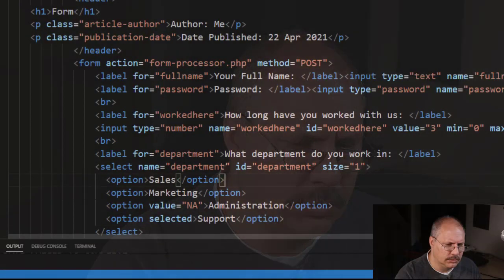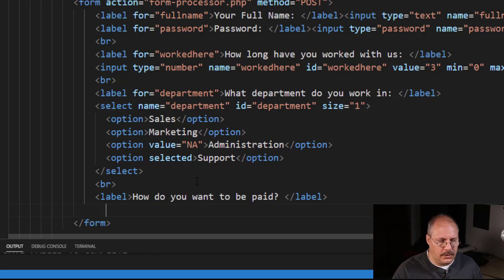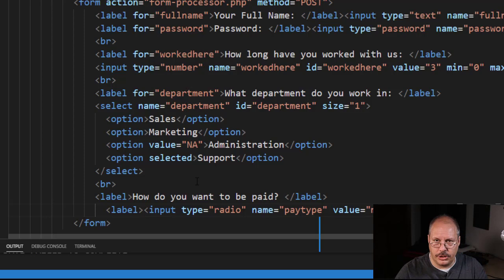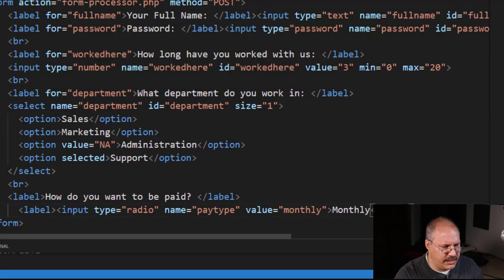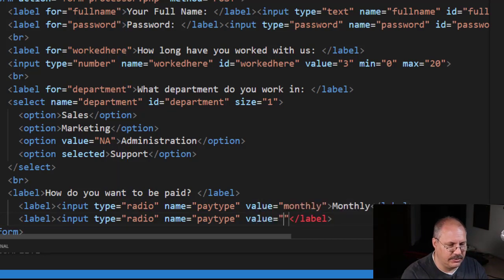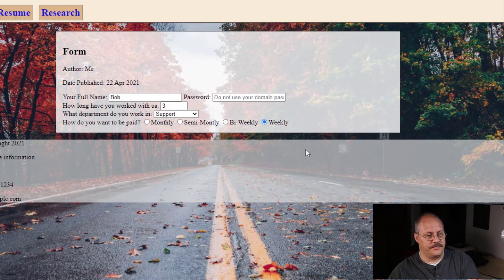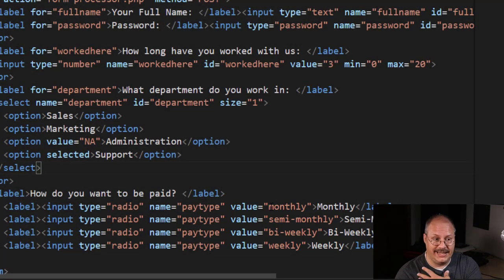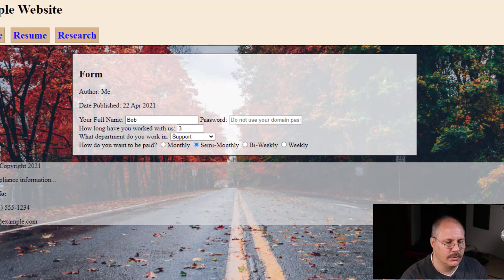HTML5: Radio Buttons in Web Forms - Part 35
In this video we look at how to add radio button groups to a web form. Radio buttons allow an end user to select a single option from a group that you have defined. This makes data validation easier instead of relying on the end user to enter values correctly, or to provide a value which isn't what you are looking for.
We look at creating the button, as well as assigning a default value for the button.

Table of Contents:

00:00 - Introduction
01:47 - Creating a Radio Button
07:09 - Radio Button Values
07:38 - Default values for Radio Buttons